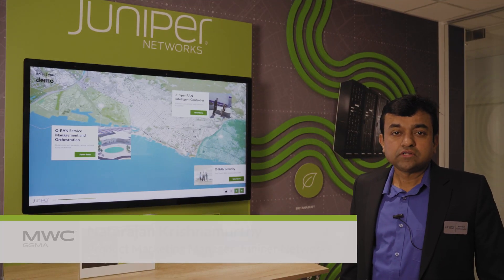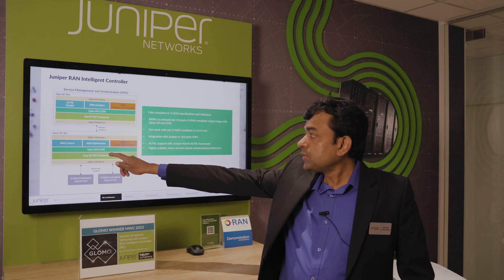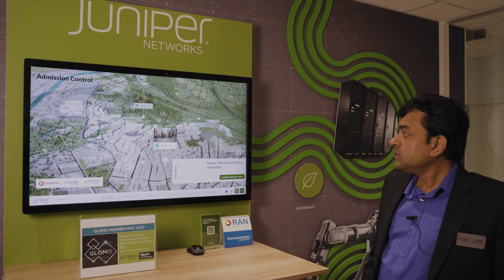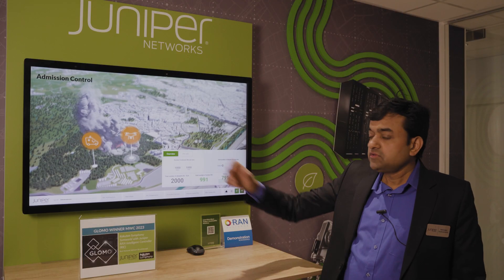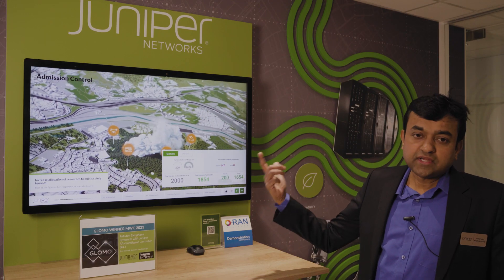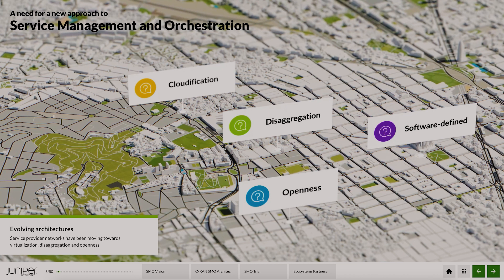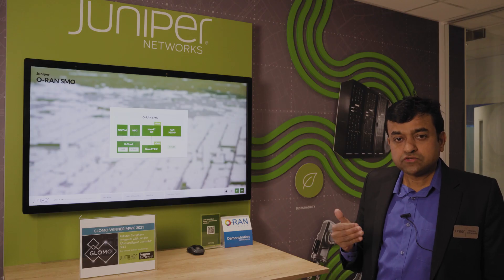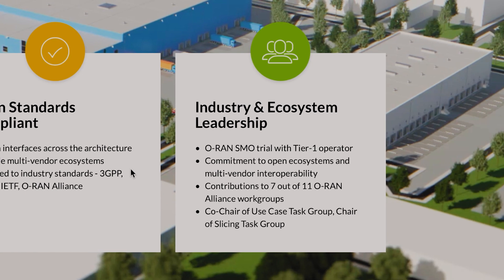Open RAN Service Management and Orchestration & RAN Intelligent Controller Demo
This demo highlights how service providers can bring new levels of service agility, automation and operational efficiency by unlocking the innovation and value in the RAN. We take a deeper look at the RIC Admission Control use case demonstrated with Vodafone Turkey, in a live network running commercial traffic.